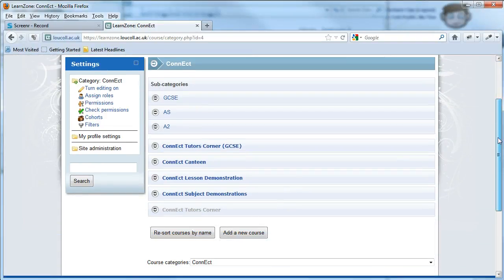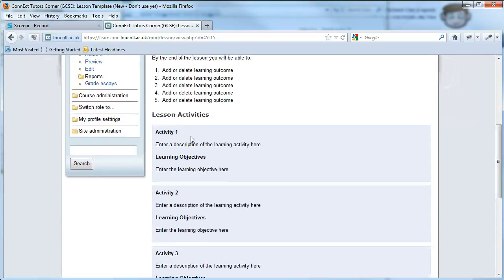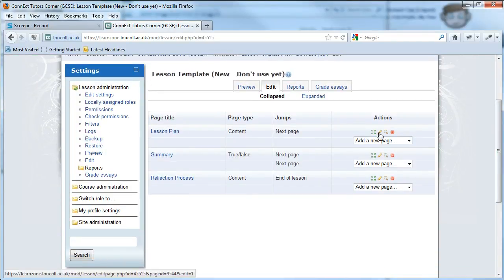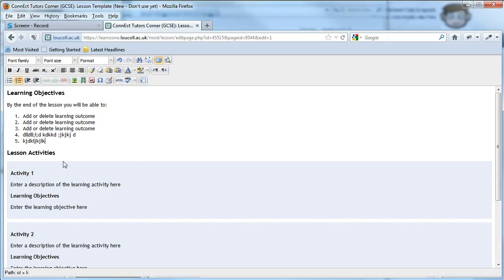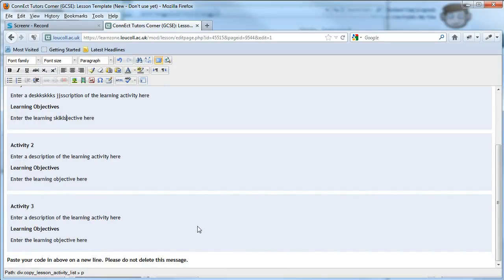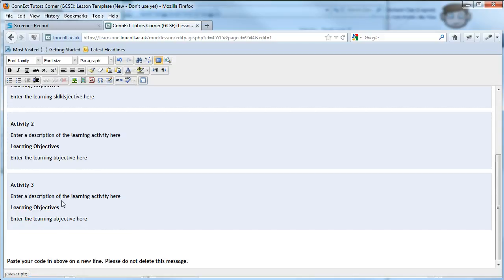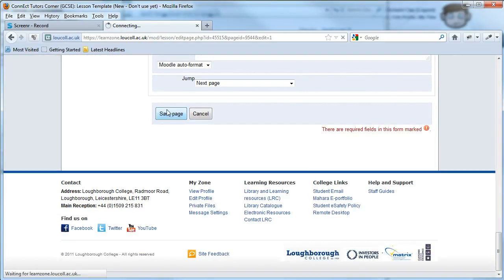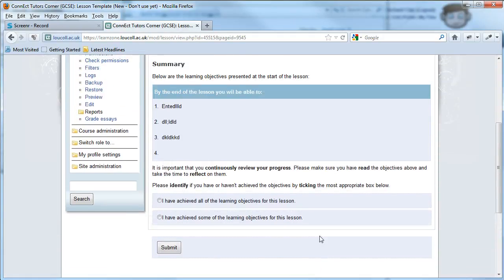Screencast by clegg100 from Screenr.com